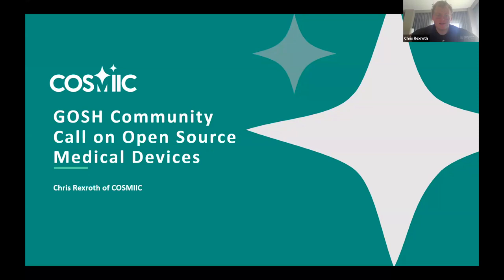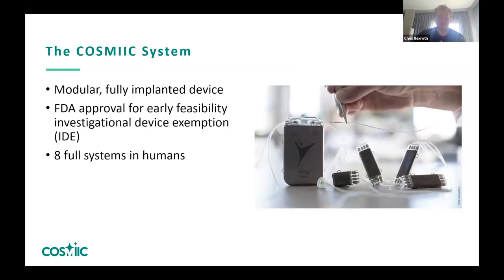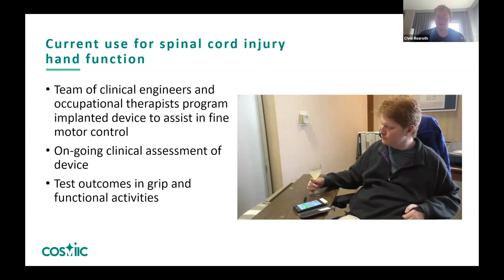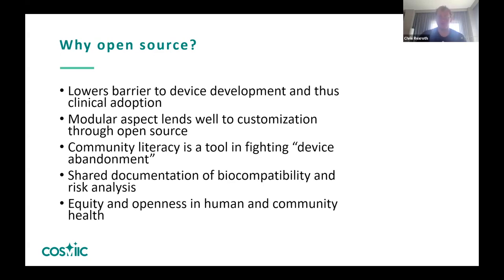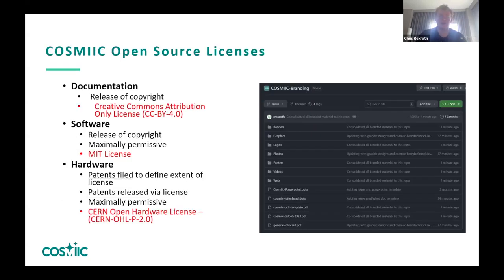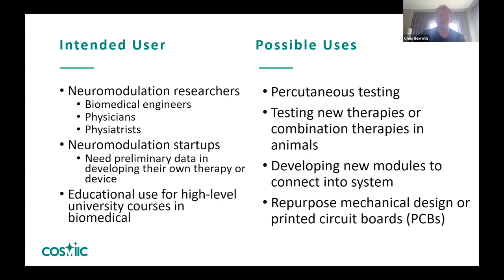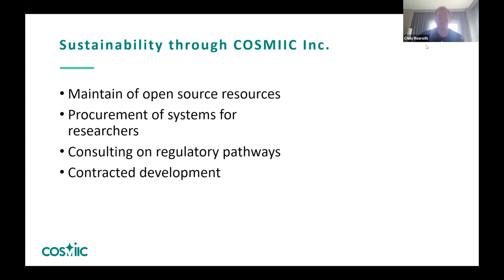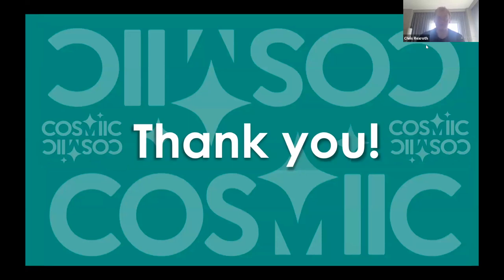GOSH Community Call: COSMIIC Open Source Commitment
Recording of presentation on the COSMIIC Open Source Commitment at the 2024 GOSH Community Call. The topic for the call was open source medical devices.